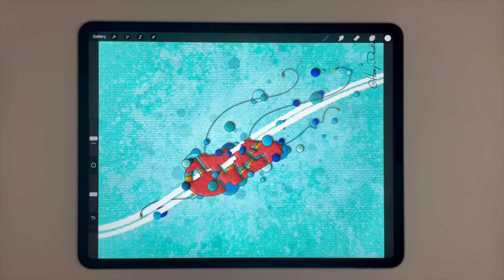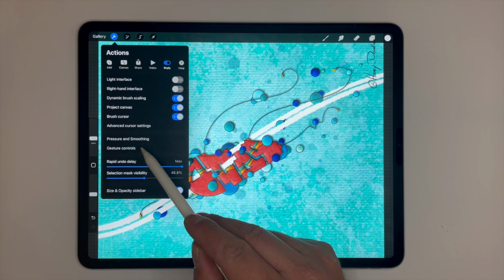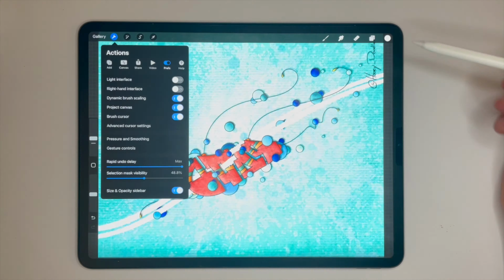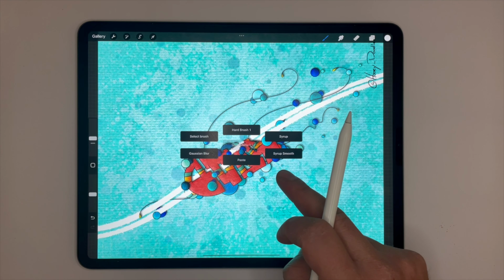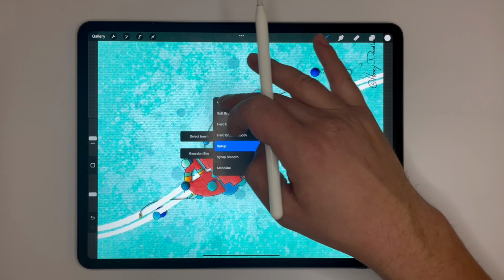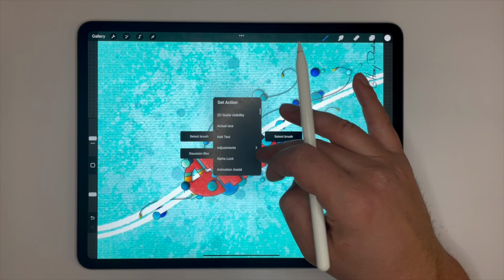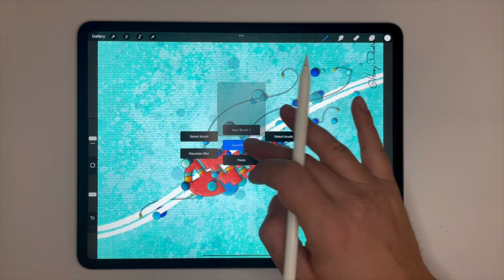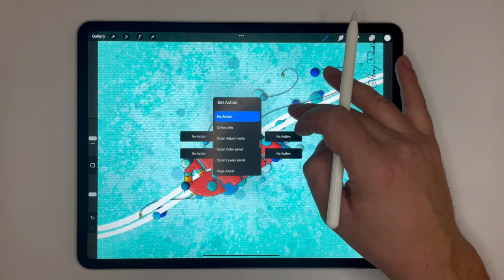How to Access and Use Quick Menu in Procreate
This video is a tutorial on how to use and customize the quick many in ProCreate. Thanks so much!